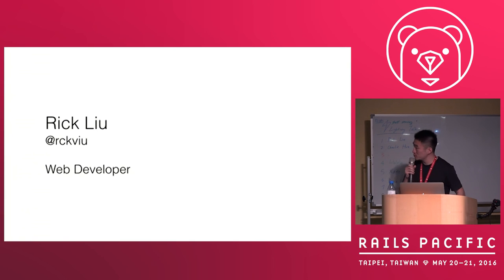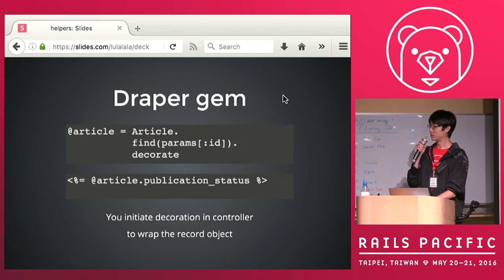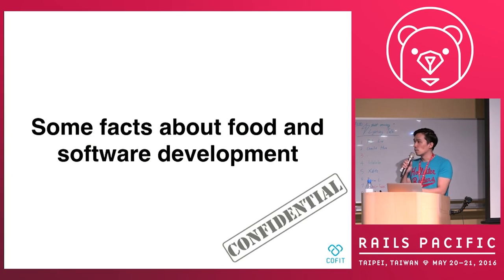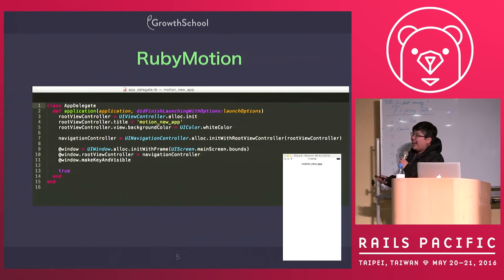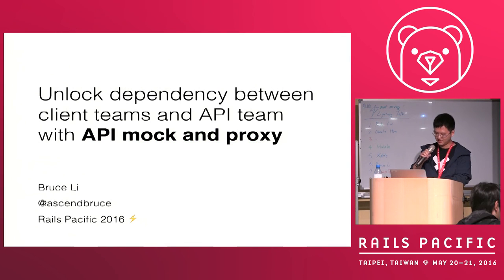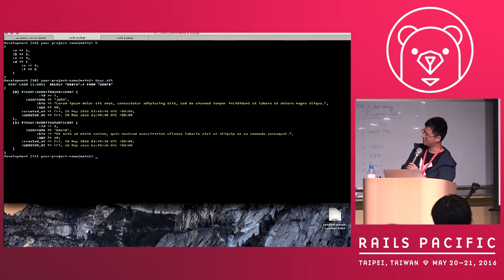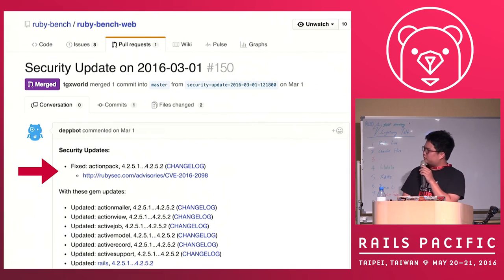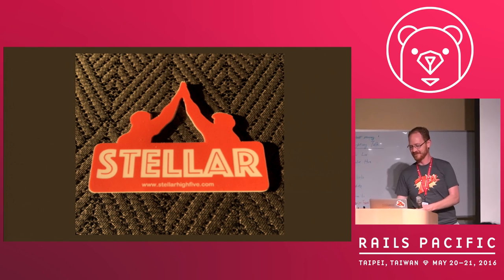Rails Pacific 2016 - Lightning Talks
00:12 - JavaScript by Rick Liu

04:06 - Helpers, Decorators, Exhibitors, Presenters by Lulalala

07:32 Why Developers Should Eat Healthier (and how) by Charlie Hua

12:59 Intro to RedPotion by Xdite

17:58 Unlock Dependency Between Client Teams and API Teams with API Mock and Proxy by Bruce Li

23:02 Continuous Updates: Update Early & Update Often by Juanito Fatas

27:39 High Five - Adam Cuppy